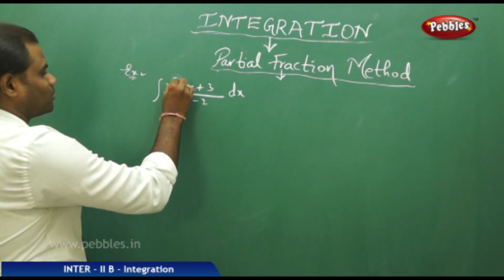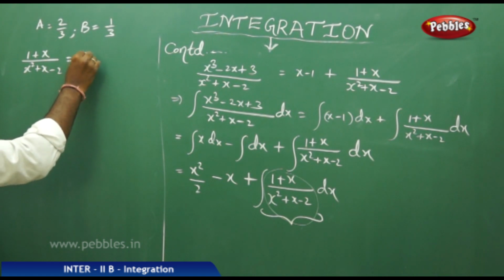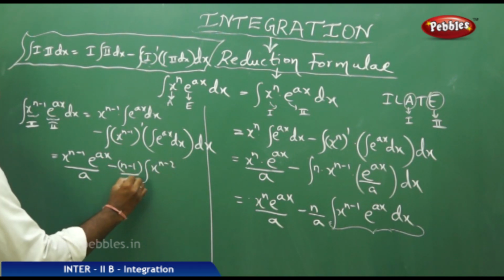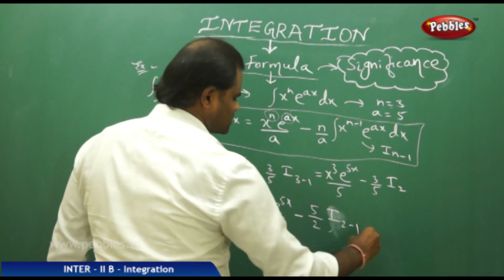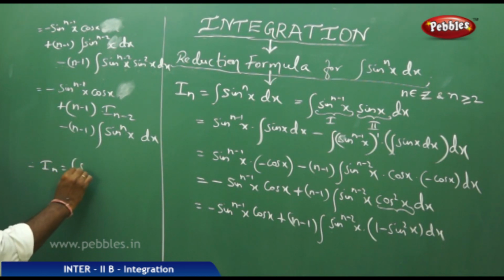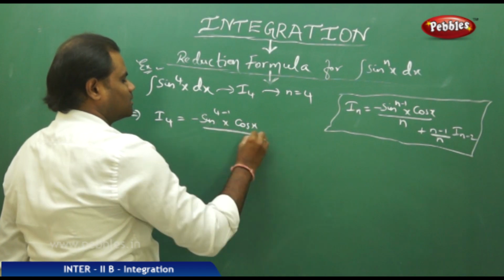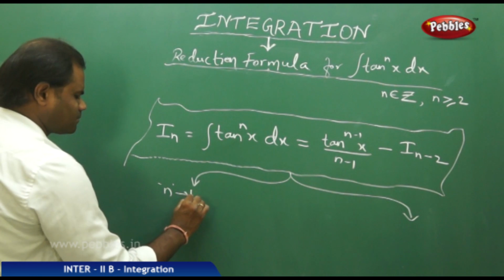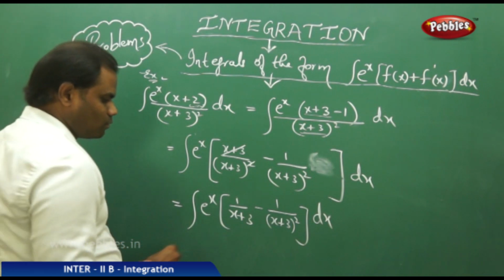AP&TS Syllabus | Intermediate IIB| Mathematics | Integration | Part - 5